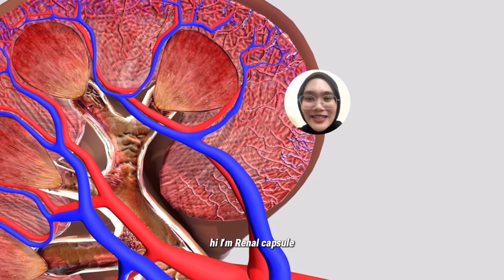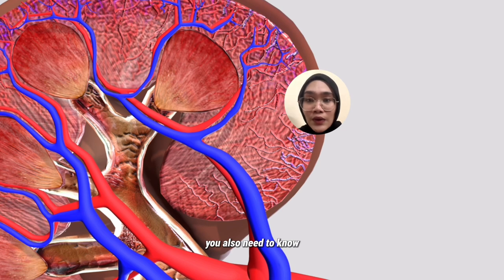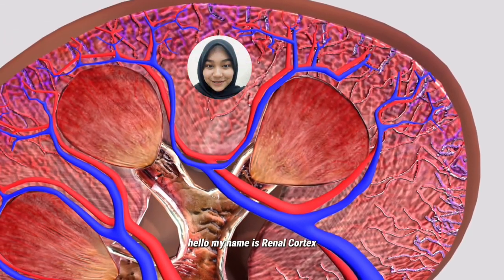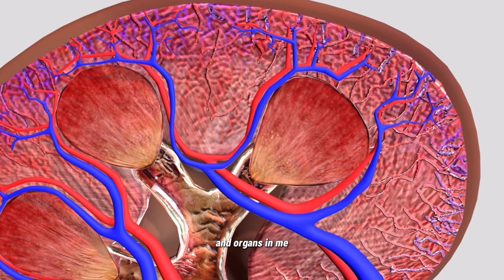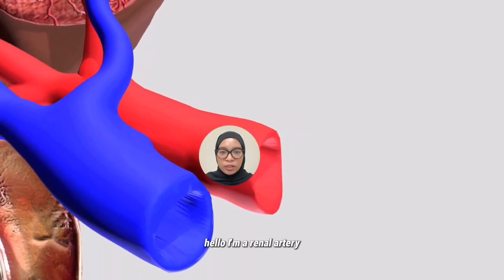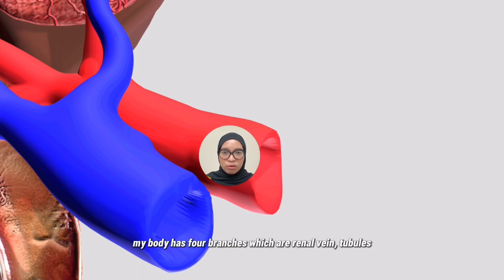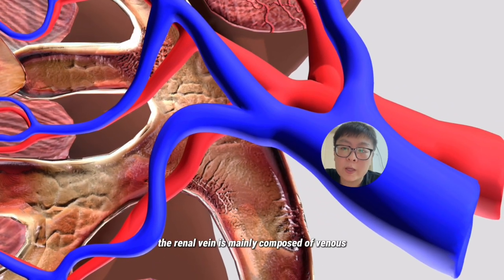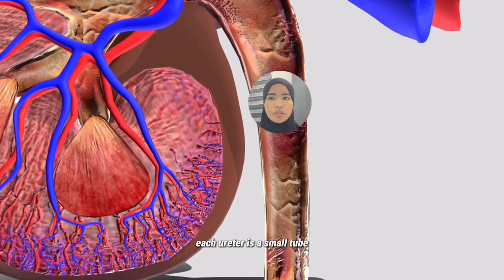THE LAST REGRET (Group 3)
SBC30353 (Group A)
ANIMAL ANATOMY AND HISTOLOGY
LECTURER : PROFFESOR MADYA Dr. HANIZA HANIM BINTI MOHD ZAIN
ORGAN : KIDNEYS
PREPARED BY : MUHAMMAD AIMAN SYAFIQ
                          : ROZAINI SAHIRA
                          : NUR AFIQAH
                          : HAZIQAH AYUNI
                          : NURUL NAJWA ASHIKIN
                          : NURNAILAHZATUL
                          : LI KEYI